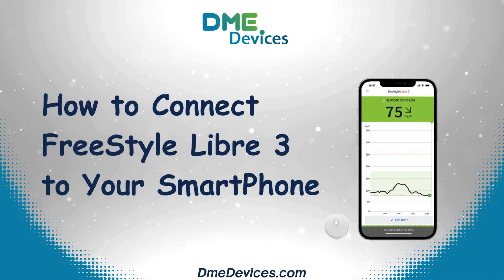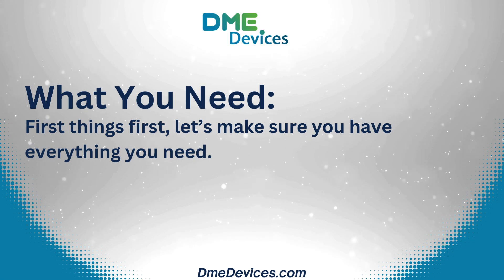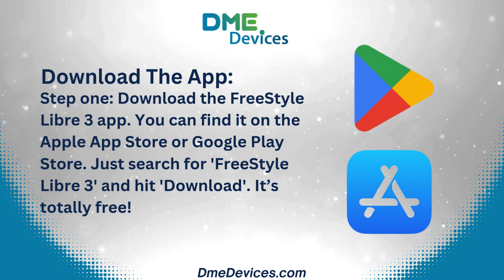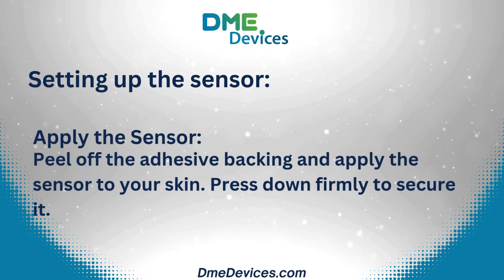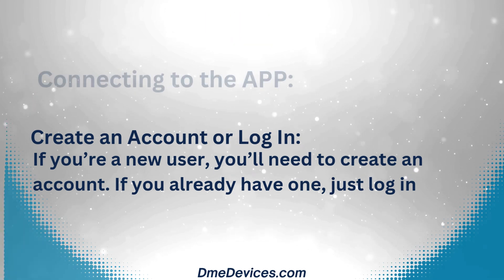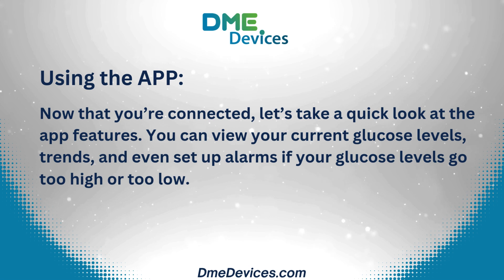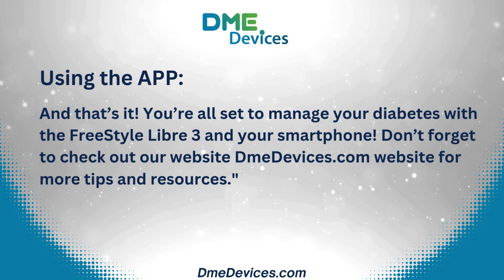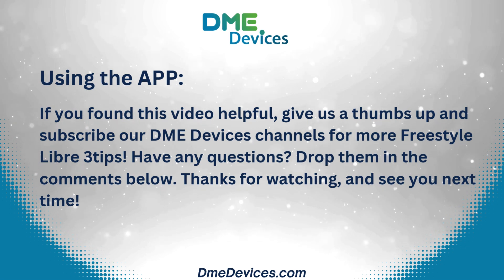How to Connect FreeStyle Libre 3 to Your Smartphone: Step-by-Step Guide!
"📱 In this video, we’ll show you how to seamlessly connect your FreeStyle Libre 3 sensor to your smartphone for real-time glucose monitoring!

Join us as we walk you through the entire process, from downloading the FreeStyle Libre 3 app to setting up your sensor and accessing all its amazing features.

🔔 What You’ll Learn:

How to download and set up the FreeStyle Libre 3 app
Step-by-step instructions for applying the sensor
Tips for pairing your sensor with your smartphone
Exploring the app features for managing your diabetes